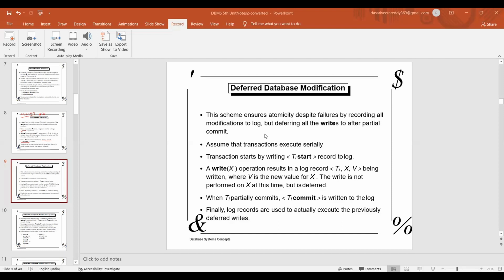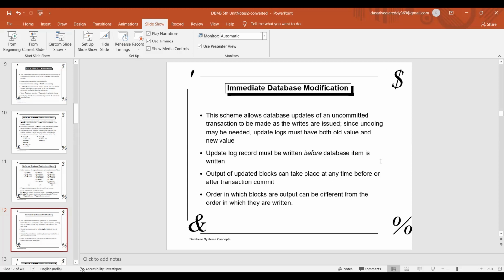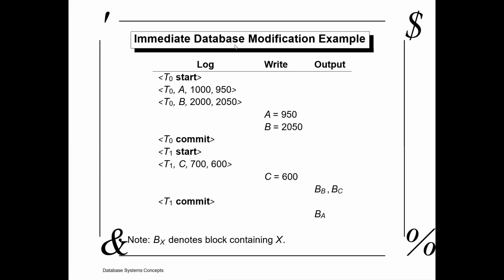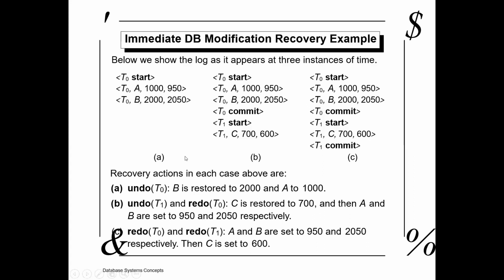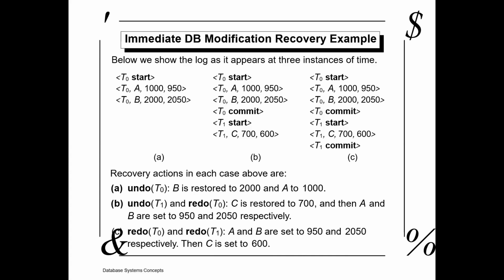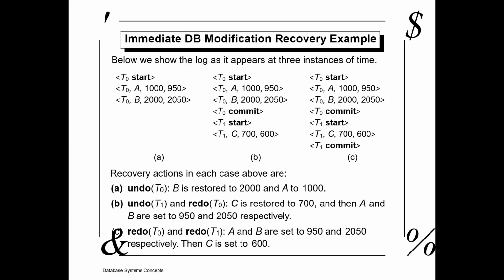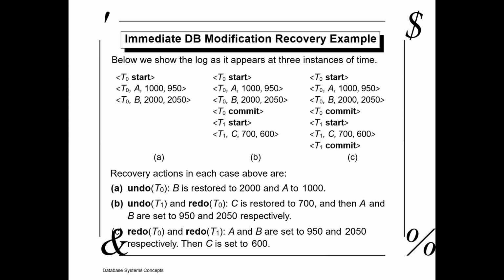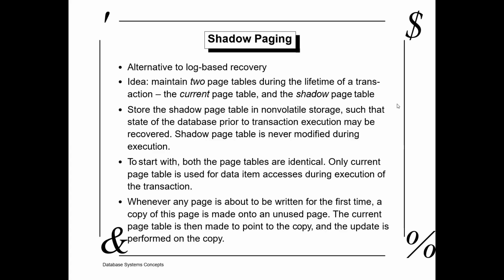Log Based Recovery - Deferred DataBase Modification and Immediate Database Modification.